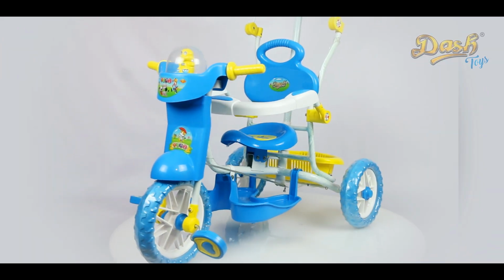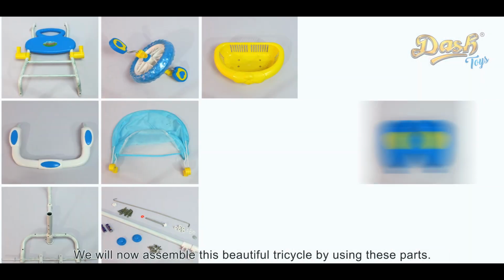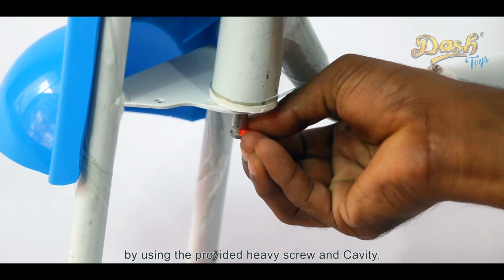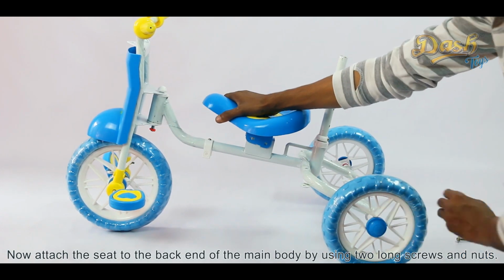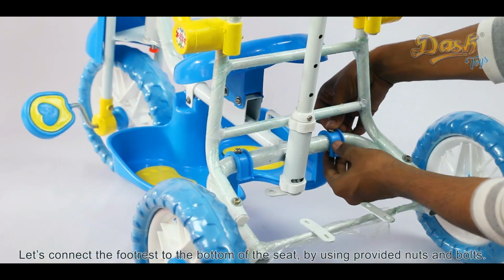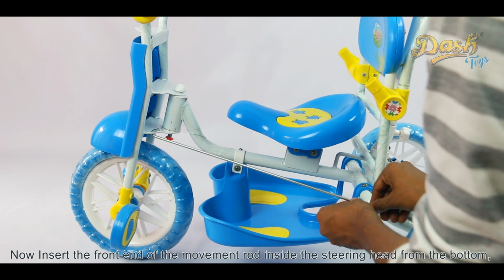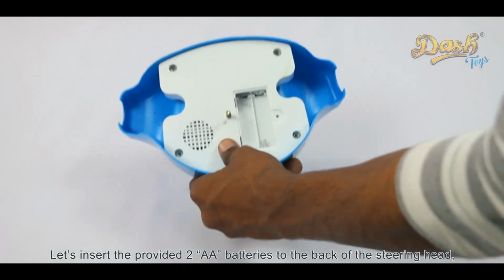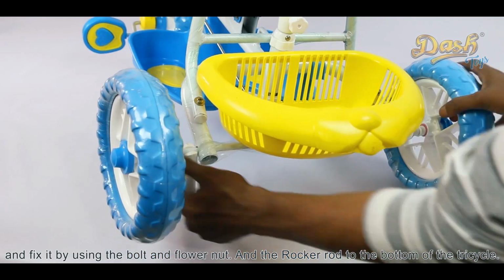Dash Vega Deluxe Tricycle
Funride is a ISO 9001:2008 certified baby toys manufacturing organization . It is a sister concern of Dash, which was established in the year 1980 by Mr. Ravinder Kachru. Dash has been manufacturing best quality products like Baby Tricycles, Walkers, Cars, Scooters, Scooty, Swings, Rockers, Trackers and lot of other Baby Products since 35 years. Over the years we established multiple units for manufacturing of products. With best quality range, successful services, and timely deliveries to the large range clients in all over India. We believe in combination of quality, service and vision. Now we are launching Funride with same moral values and principles of Dash. Funride is all about same value with new ideas, automated process in a organized way.